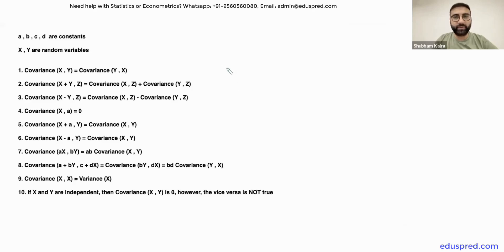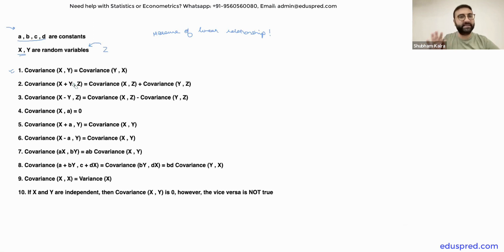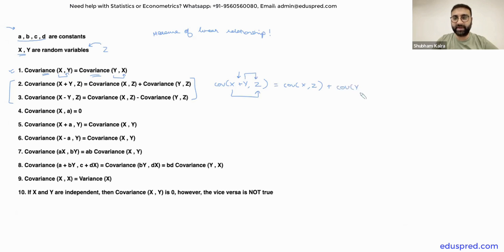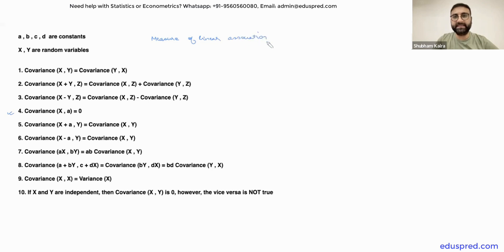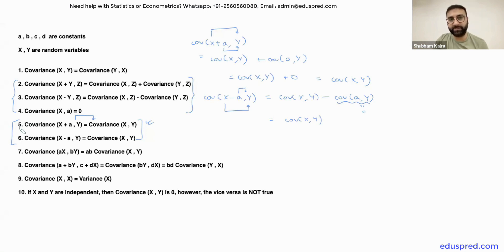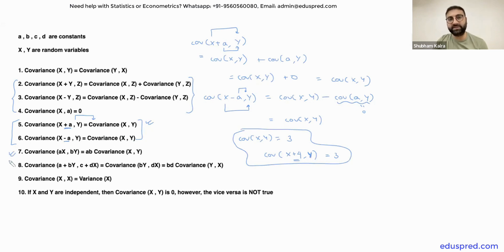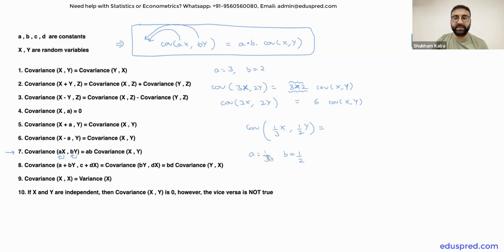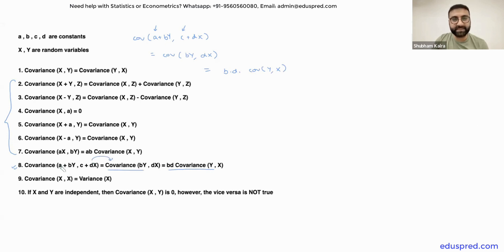Properties of Covariance (Quick Overview)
Looking for One-One Online Statistics or Econometrics coaching? Schedule a free discussion call with us.

Some of the courses we have helped students with:
EC226: Econometrics 1 (University of Warwick)
EC203: Applied Econometrics (University of Warwick)
EC2020: Elements of Econometrics (London School of Economics - LSE)
EC3301: Econometrics (St Andrews)
ECON W3412: Introduction to Econometrics (Columbia University)
EC2017: Introductory Econometrics (City, University of London)
BEE2031: Econometrics (University of Exeter)
Econometrics: University of Jordan
Econometrics: University of Birmingham
Econometric Analysis: Newcastle University